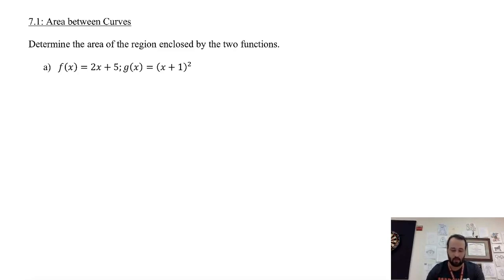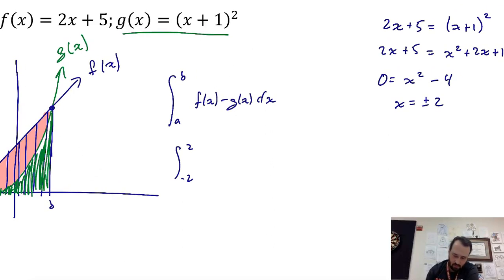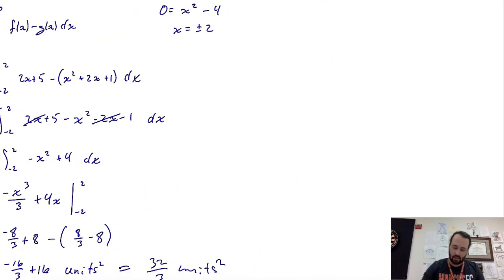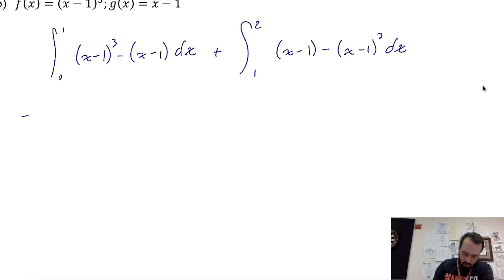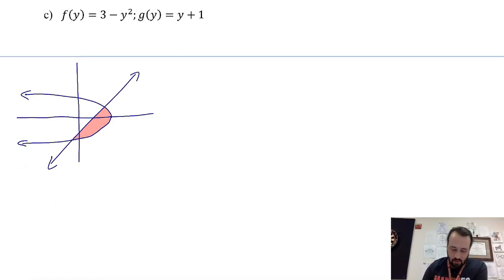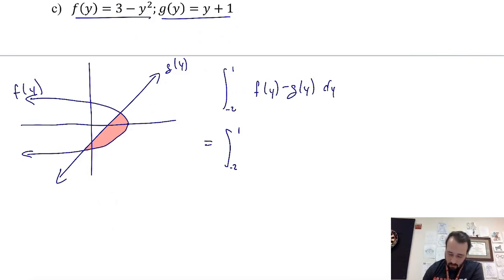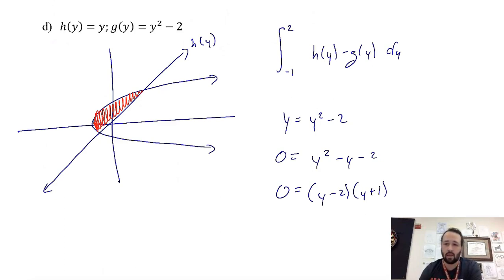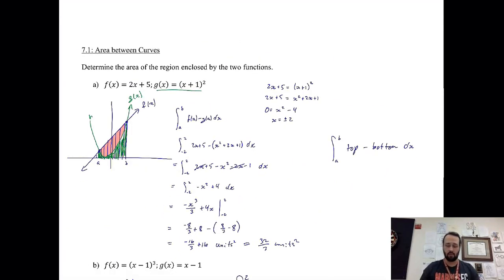7 1 Video Notes